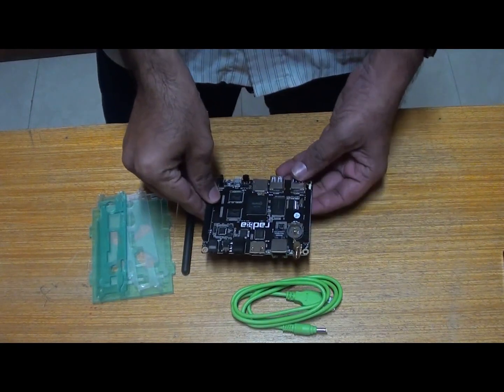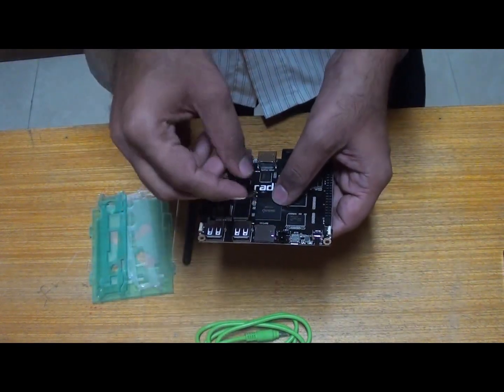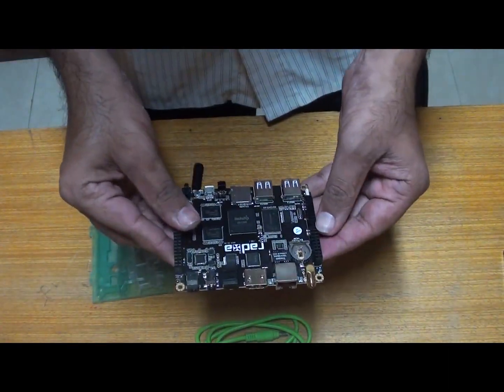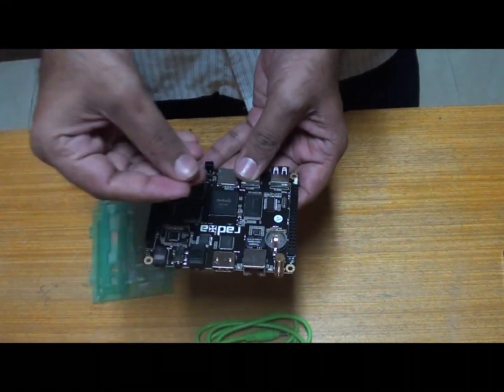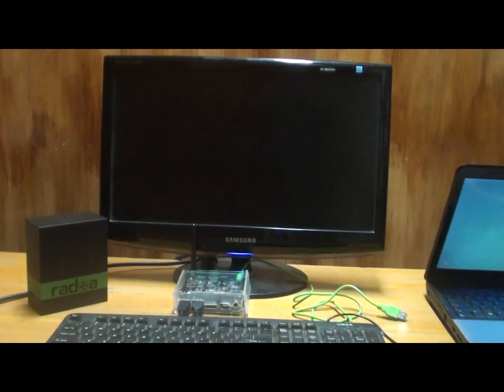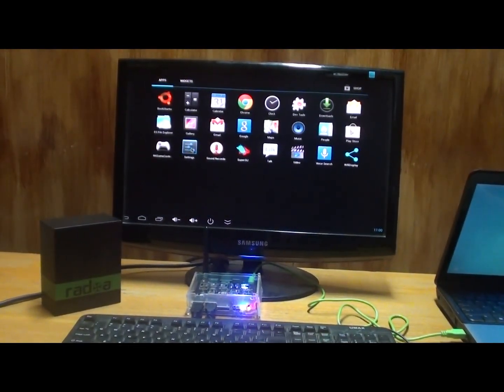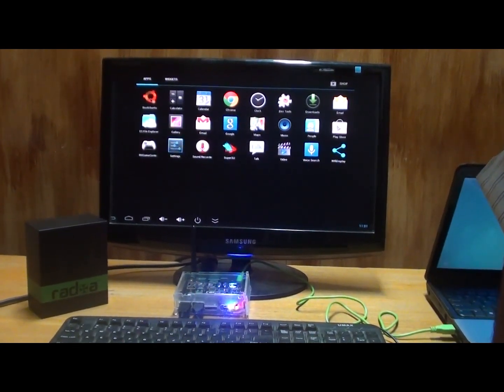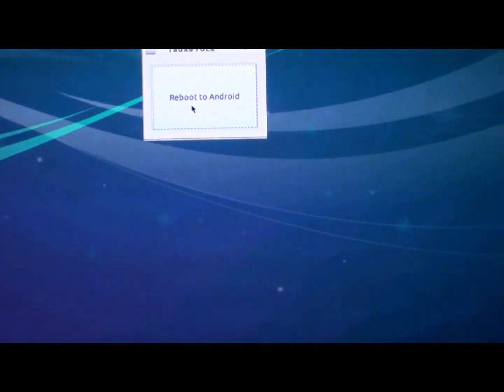Radxa Rock Unboxing and Booting Demo| Tenet Technetronics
In this video, I'm going to unbox and boot up the RADXA rock, a powerful single-board computer that runs on Android or Linux. I'll show you what's inside the box, how to connect it to a monitor and keyboard, and how to access the boot menu where you can choose your operating system. Let's get started!

Office Address:
Bangalore
Karnataka - 560104
IN